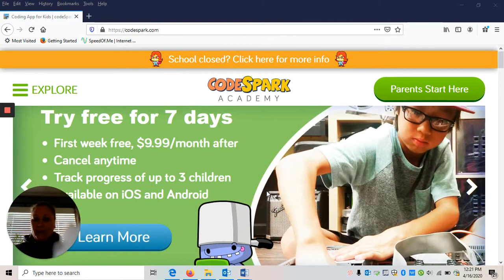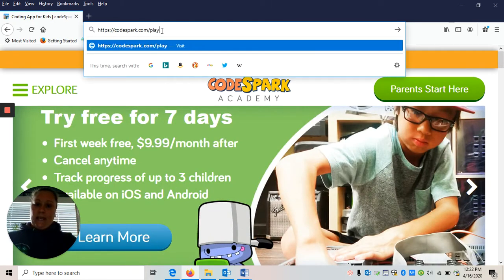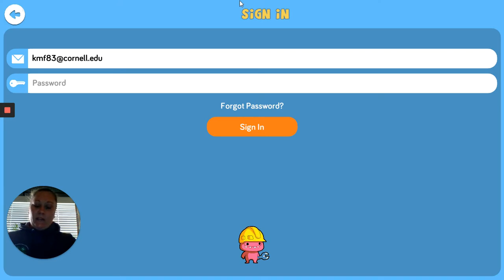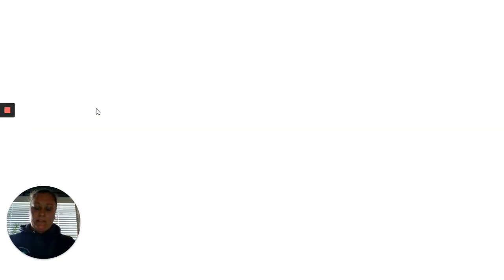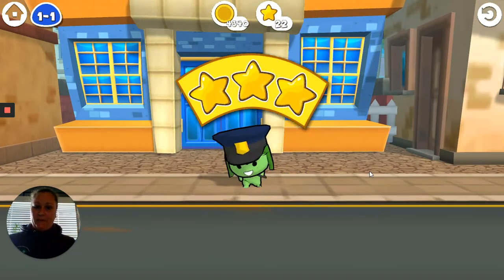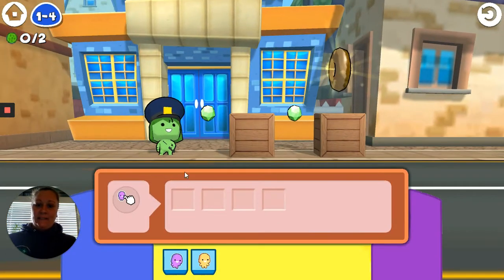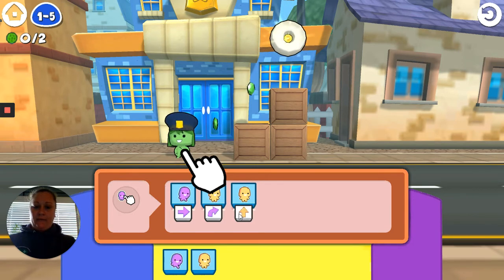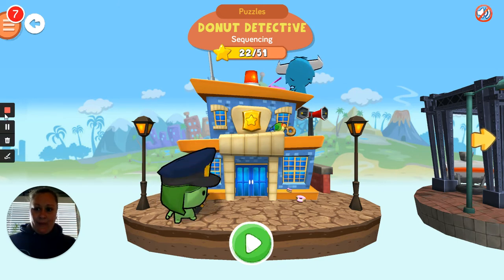Clovebud members, code with me with codespark.com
Join me Katy Candyroo (Kandis), and the Foos to learn the basics of computer science through fun puzzles and games.
Coding helps kids as young as four develop 21st century skills proven boost their performance in ALL subject areas.
Once you master the puzzles, you can create games of your own!
Download codespark on IOS or android (tablet or phone) (laptop or computer)
You be given a classroom code (email Kandis for yours ) after your download the app click the school up in the left-hand corner and add the classroom code, choose your name, create your avatar, make up a Foo Name and start you are ready to start coding!  *After you add the classroom code to your device you should not have to do it again unless you make updates or changes.
First complete all the puzzles, learning what algorithms are, and what sequencing, debugging, groups, decomposition, advance sequencing, events, conditionals, loops, automations, data, stats and logic all mean.
After you make it through the puzzles then you can try to make your own game, remember to share so we can check it out!